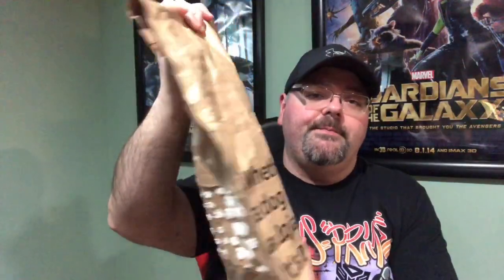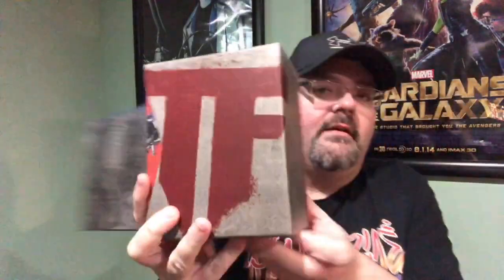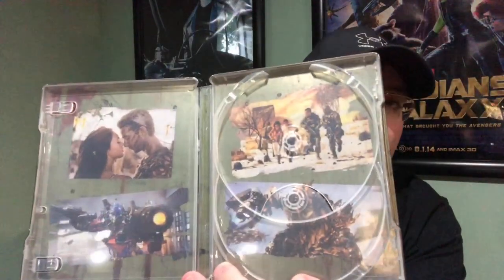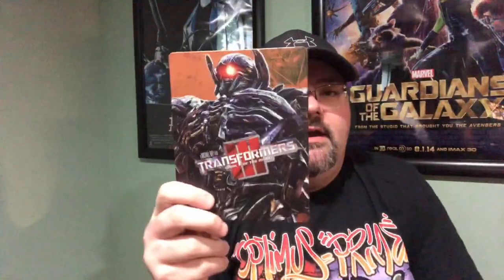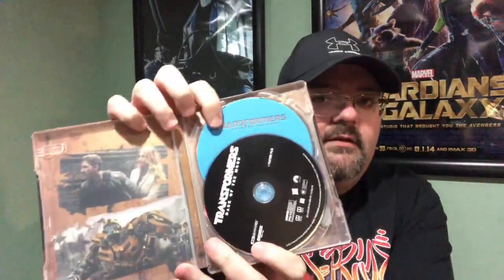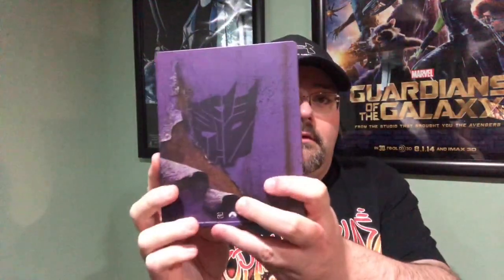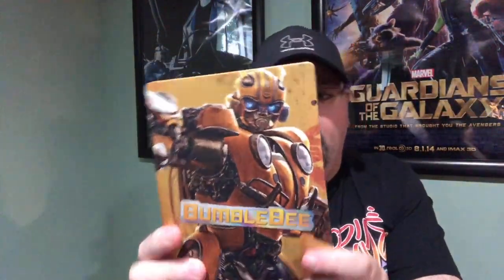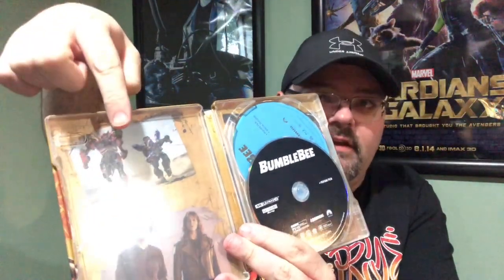Transformers 6 Film 4K steelbook collection unboxing!!!